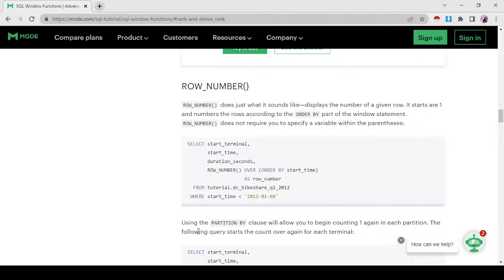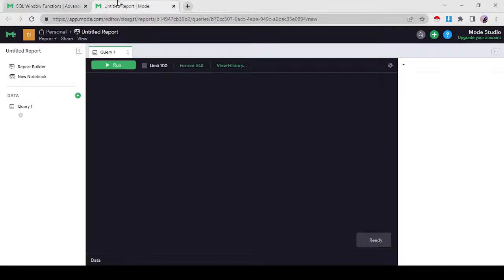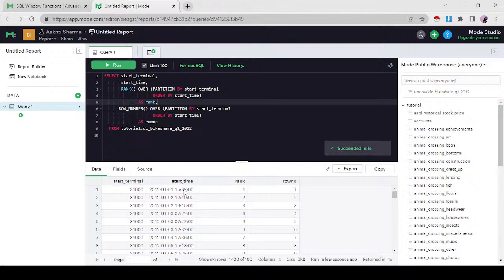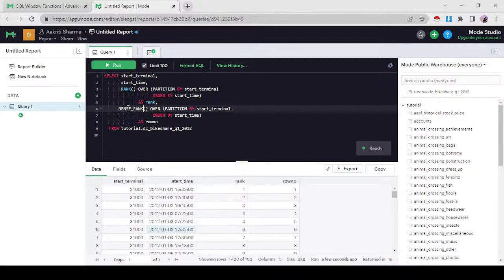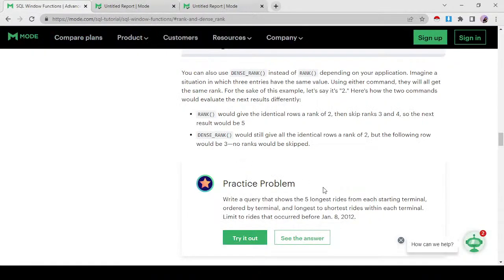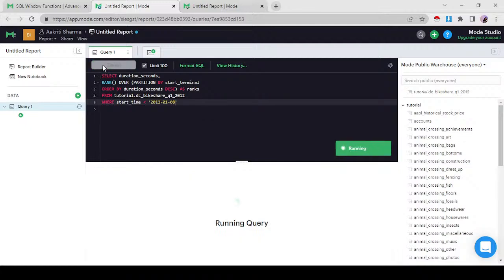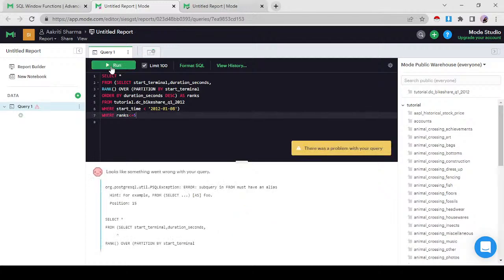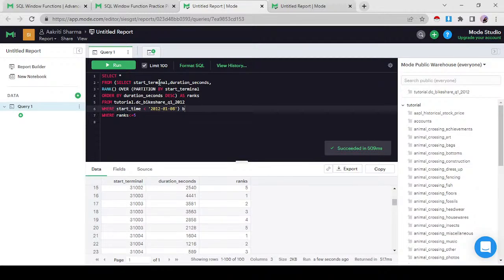SQL Tutorial - 15 Days of SQL ( Window Functions RANK, DENSE_RANK )